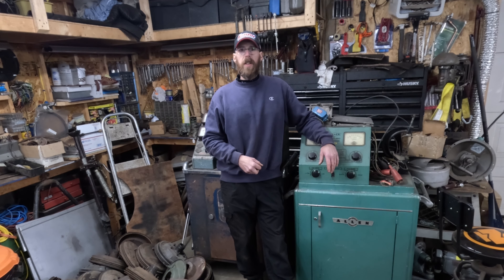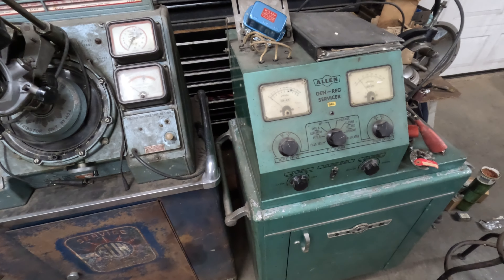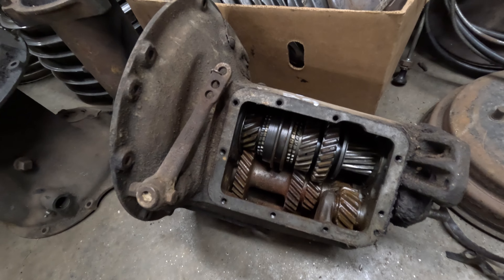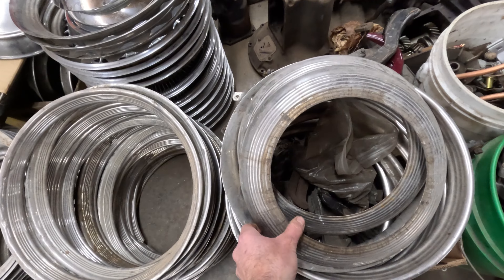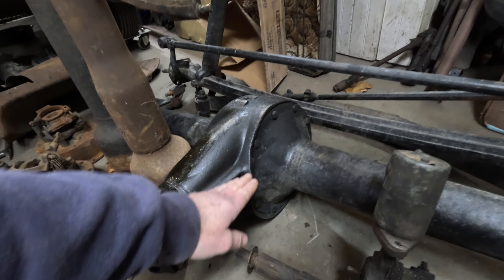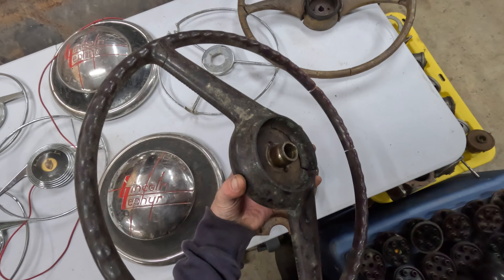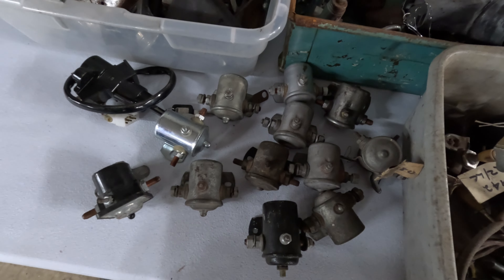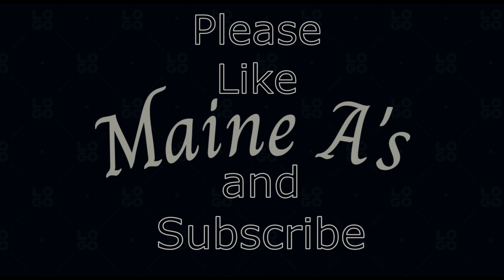Estate Auction SCORE Vintage Lincoln ZEPHYR V12 Parts tools flathead Ford Columbia 2 speed rear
I scored BIG TIME at this last minute Estate Auction.  I found the listing for this auction the day before the bidding closed and never had a chance to go look at the stuff in person first.  I bid hard on many of the lots and won most of them.  It was definitely a gamble but it looks like I'm coming out on the winning end.